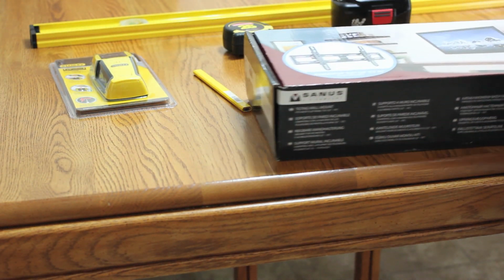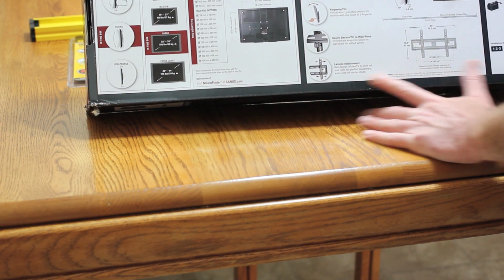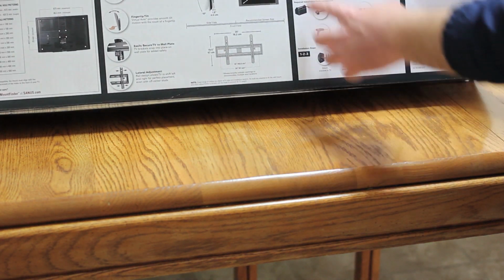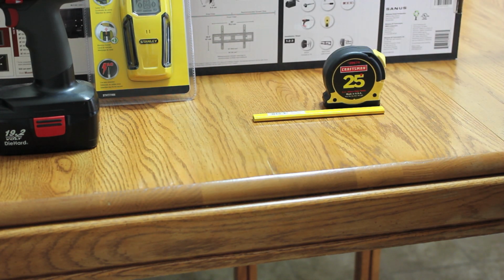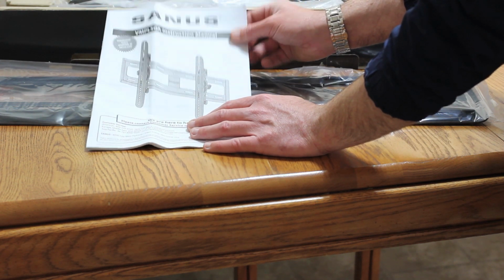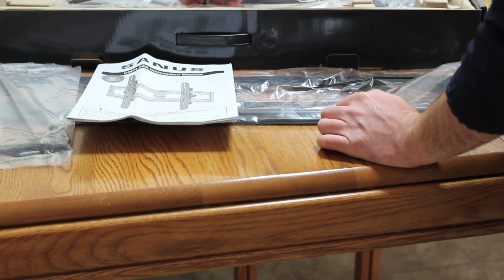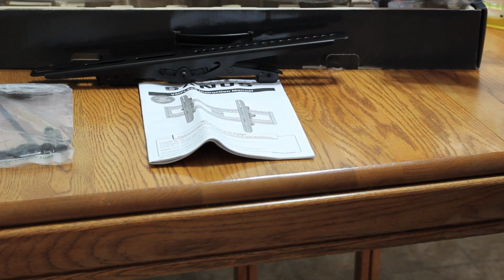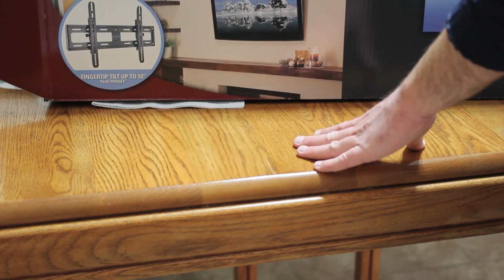Sanus VMPL50A-B1 Tilting Wall Mount 32"-70" Unboxing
Sanus VMPL50A-B1 Tilting Wall Mount for 32"-70" TVs.

I have used multiple Sanus mounts in the past and have found them to be a premium wall mount option.  **This features their ProSet technology which allows for additional leveling of the TV once the TV has been mounted to the wall.

We are Fast, Electronic and Loud™

Check Us Out Here:

* Xbox Live Gamertag
   FEL DTRMND
Powered by TeamFEL
* Streaming on TwitchTV